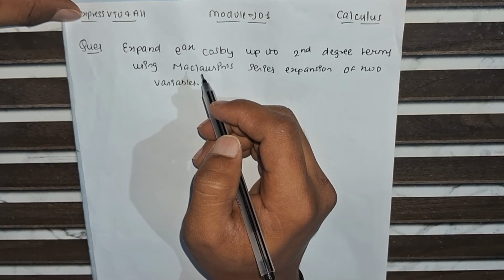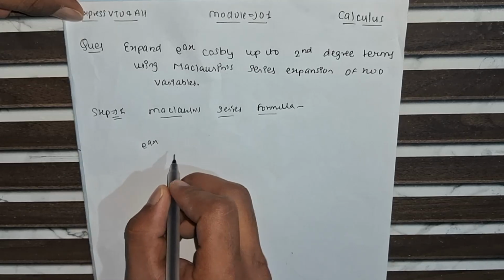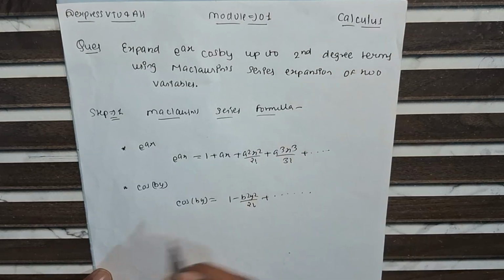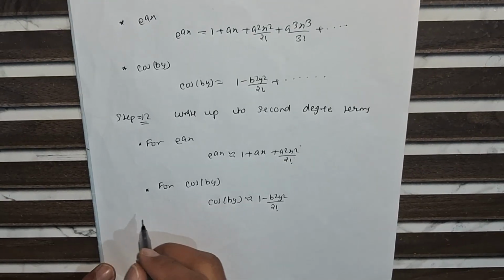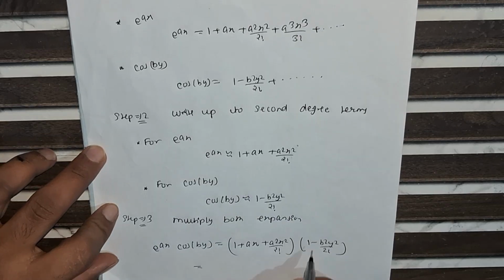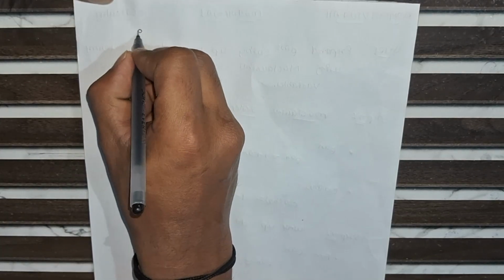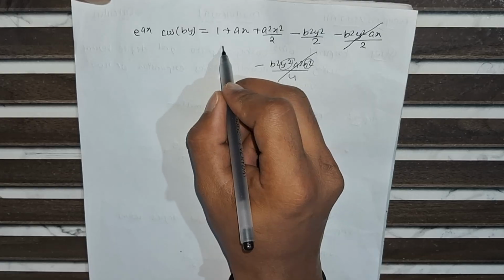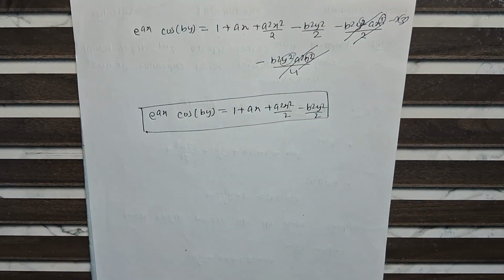VTU 1st Sem Maths Module 1 2025 Scheme| Maclaurin Series of 2 Variables |Expand e^x cos y |1BMATS101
Welcome to Express VTU 4 All, your trusted YouTube channel for VTU 1st Semester Mathematics (1BMATS101) explained step by step according to the VTU 2025 Scheme.
In this video, we solve an important problem from Module 1 – Calculus, where we apply Maclaurin’s series expansion of two variables to expand the function e^x cos y up to second degree terms.
This is a very frequently asked VTU PYQ (2025 Scheme) and a high-scoring question if the expansion steps are written clearly.
🔹 Question
Expand e^x cos y up to second degree terms using Maclaurin’s series expansion of two variables.
✔ Maclaurin series
✔ Expansion of functions of two variables
✔ Series expansion of exponential function
✔ Series expansion of trigonometric function
✔ Neglecting higher-order terms
✔ VTU exam-oriented presentation (2025 Scheme)
🔹 Method Explained (Step-by-Step)
In this video, we follow these steps:
1️⃣ Write the Maclaurin series expansion for e^x
2️⃣ Write the Maclaurin series expansion for cos y
3️⃣ Multiply both series carefully
4️⃣ Retain only terms up to second degree
5️⃣ Neglect higher-order terms
6️⃣ Write the final simplified expansion
Each step is explained neatly using VTU answer-writing format, making it easy to score full marks.
🔹 Why This Question Is Important (2025 Scheme)
✔ Direct question from Module 1 syllabus
✔ Repeated VTU PYQ
✔ Tests understanding of series expansion of two variables
✔ Very easy full-marks question
✔ Foundation for Taylor series problems
💡 VTU Exam Tips (2025 Scheme)
✅ Always write Maclaurin series clearly
✅ Expand each function separately
✅ Multiply carefully and check degree of terms
✅ Retain only required degree terms
✅ Mention “neglecting higher-order terms”

VTU 1st sem maths module 1 2025 scheme
Maclaurin series two variables VTU
Expand e^x cos y
1BMATS101 calculus series expansion
VTU PYQ Maclaurin series
Engineering maths 1 VTU
VTU 2025 scheme maths